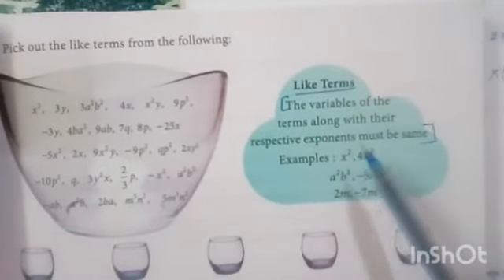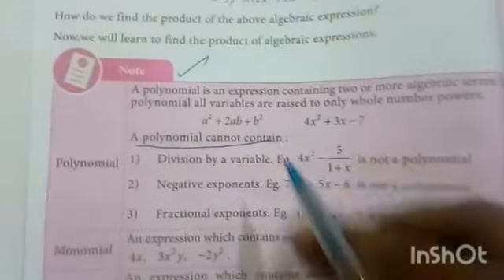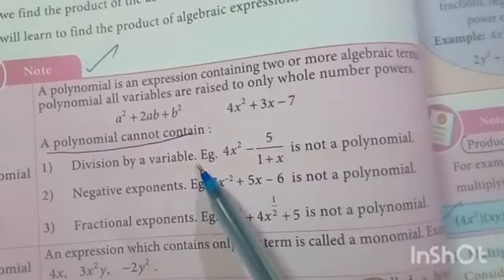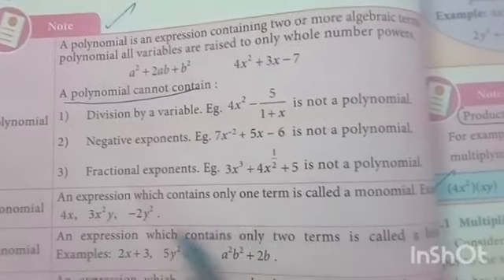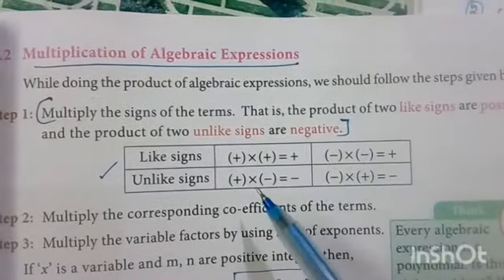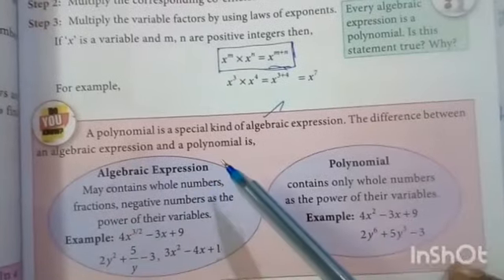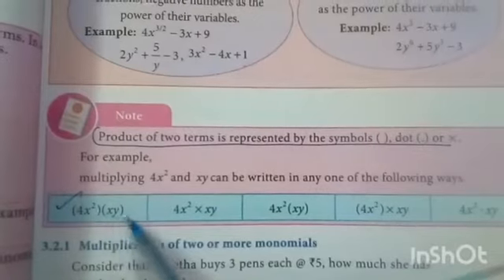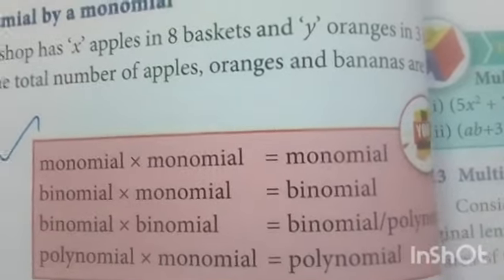8 th maths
Algebra introduction